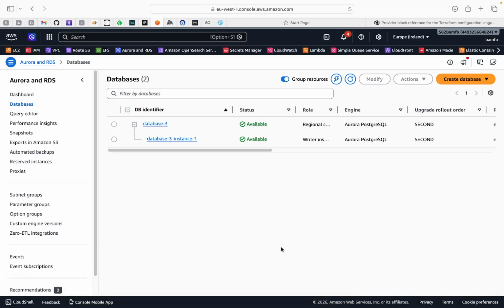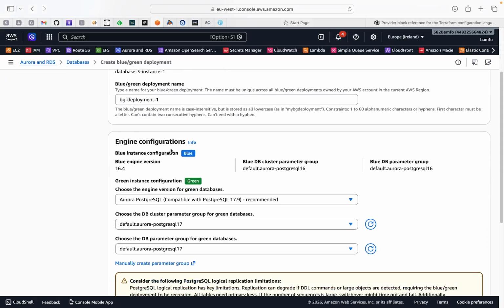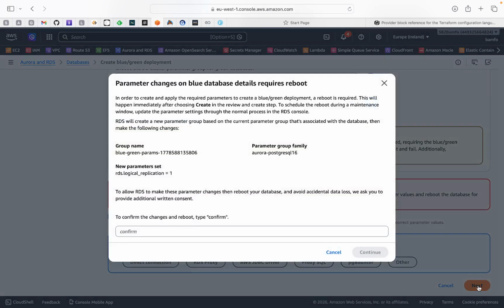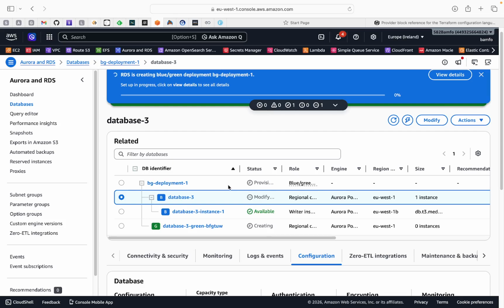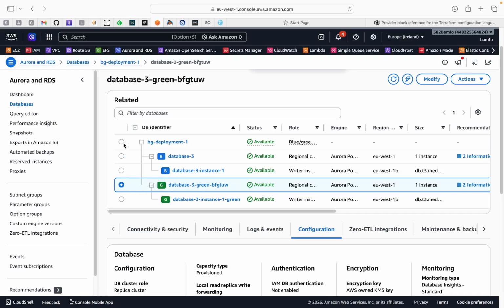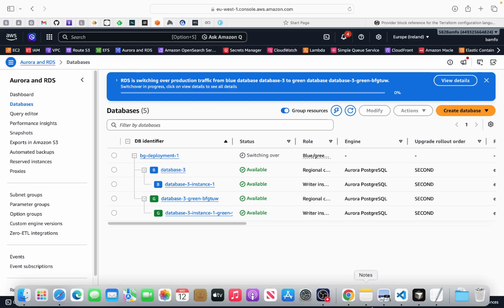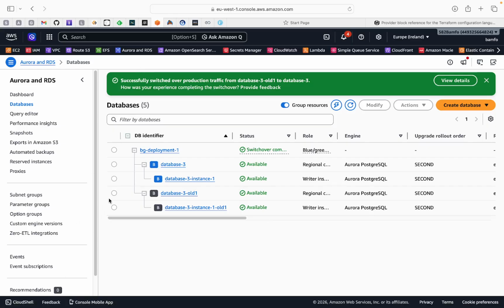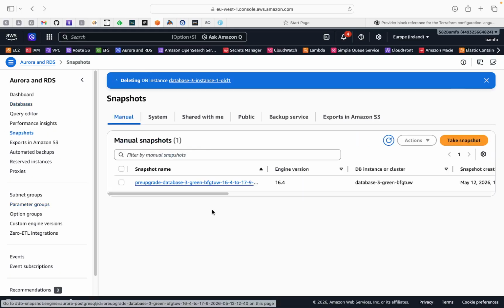How to Upgrade Aurora PostgreSQL & MySQL with Near Zero Downtime Using Blue/Green Deployments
Learn how to perform safe and near zero-downtime upgrades for Amazon Aurora PostgreSQL/mysql using AWS Blue/Green Deployments.
In this video, you'll see a step-by-step walkthrough of upgrading an Aurora PostgreSQL cluster while minimizing risk and reducing application downtime. We cover how Blue/Green Deployments work in Amazon RDS, how replication and switchover operate, and best practices for production database upgrades.
Topics Covered
What AWS Blue/Green Deployments are
Aurora PostgreSQL/MYSQL upgrade strategy
Creating a Blue/Green deployment
Testing the green environment
Performing switchover with minimal downtime
Rollback considerations
Best practices for production upgrades
This tutorial is ideal for:
DevOps Engineers
Cloud Engineers
Database Administrators (DBAs)
AWS Solutions Architects
Platform Engineers
If you're running mission-critical PostgreSQL workloads on AWS, Blue/Green Deployments can significantly reduce upgrade risk and operational downtime.
Technologies Used
AWS RDS
Amazon Aurora PostgreSQL
AWS Blue/Green Deployments
PostgreSQL
AWS Console